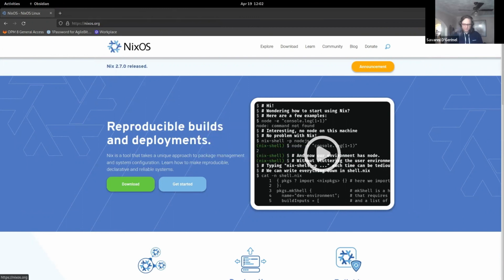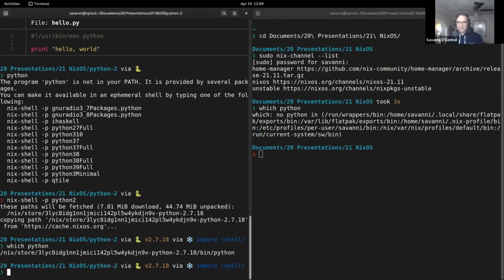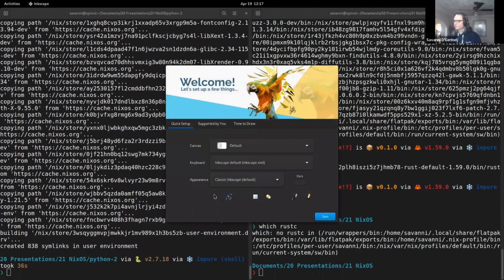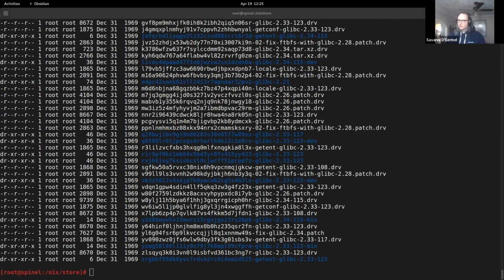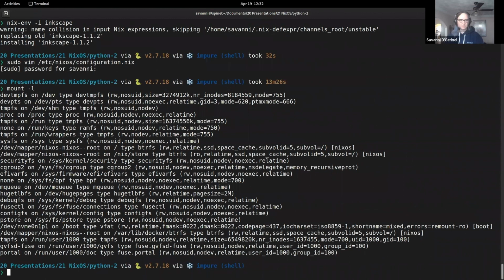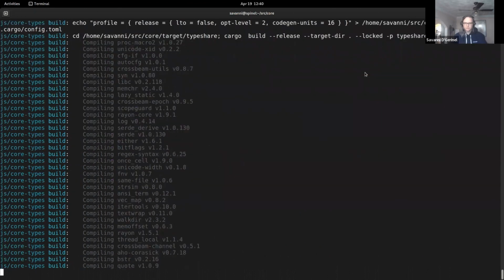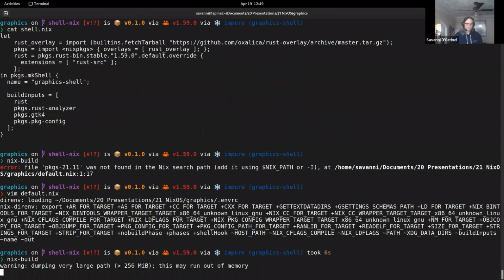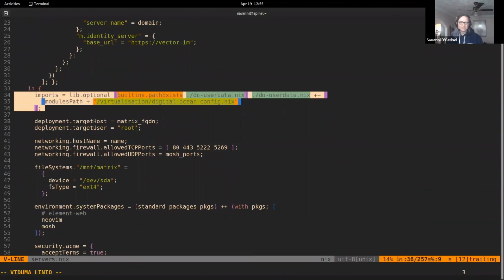1Password Developer Fireside Chat: An Overview of Nix & NixOS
Let 1Password developer and Linux Technical Lead, Savanni D’Gerinel, introduce you to Nix and NixOS. Nix is a fully functional programming language and package manager. All the ideas between the Nix language and Nix packages create a complete operating system, NixOS.

Savanni explains several different ways of managing your environment with NixOS. You’ll learn how NixOS provides environment isolation and the ability to roll back to an older setup. Savanni also demonstrates why this may be of interest to you, either in setting up your entire development workflow with NixOS, or in using the Nix shell to declare a development environment that can then be shared across a team.